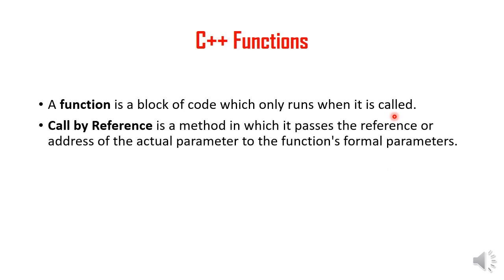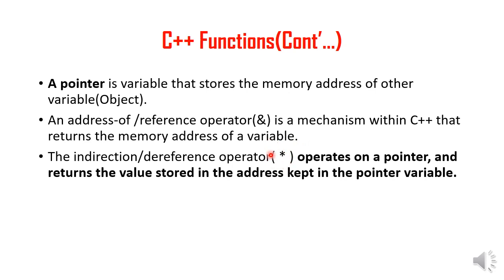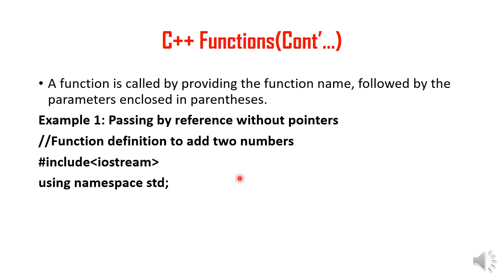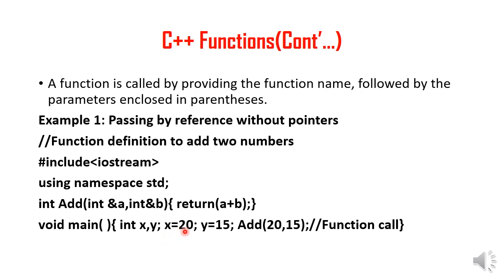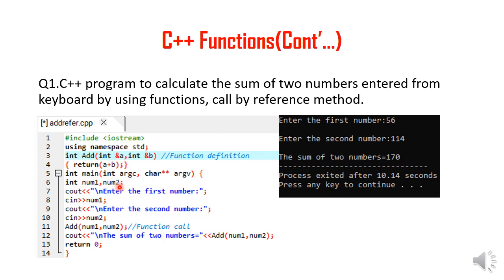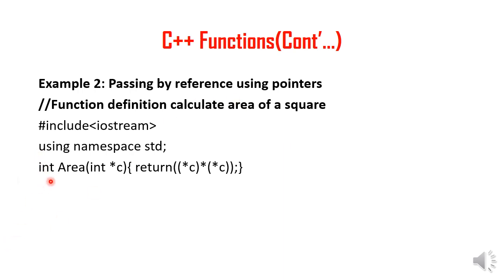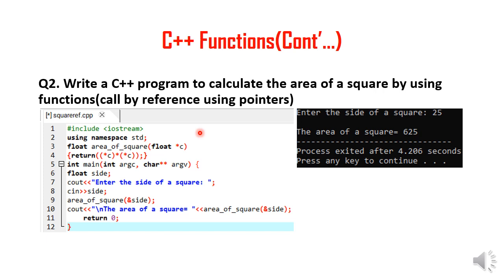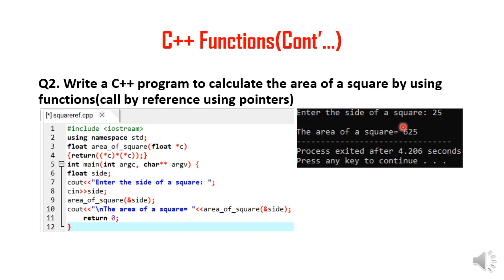How to Call a C++ Function by Reference | Examples Explained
This video should help you to create a user defined function to perform any task once you call it by reference using pointers(@primoictlectures12 )